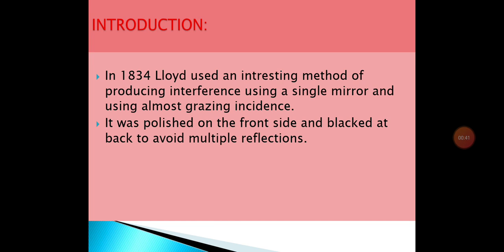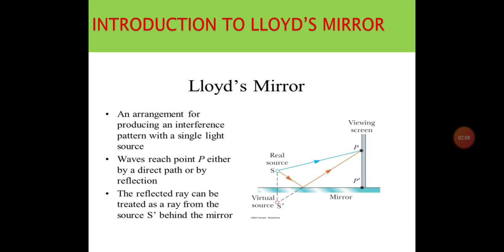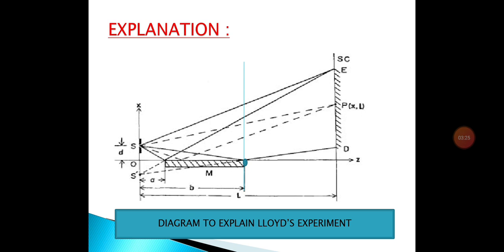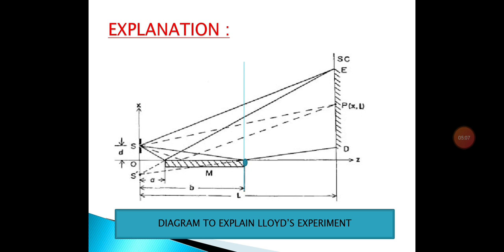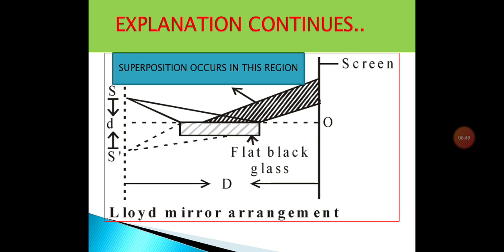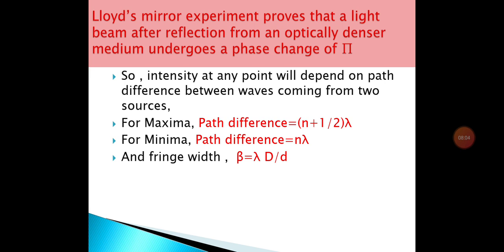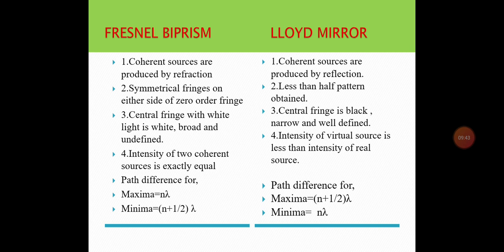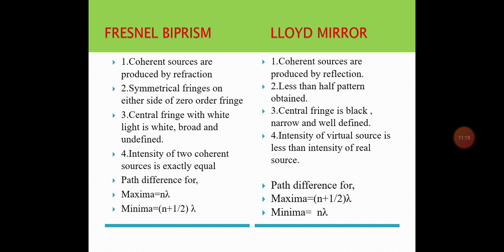Lloyd mirror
BSCII